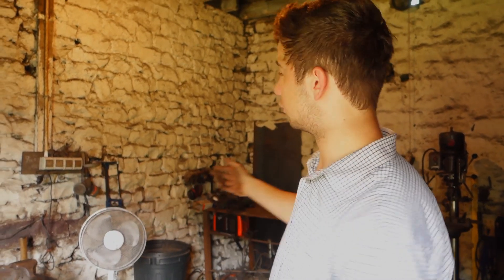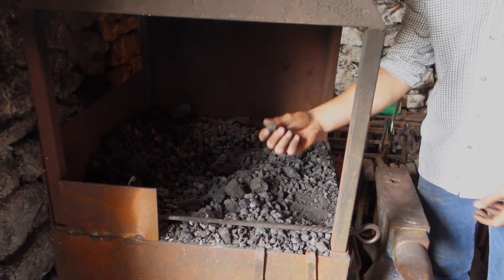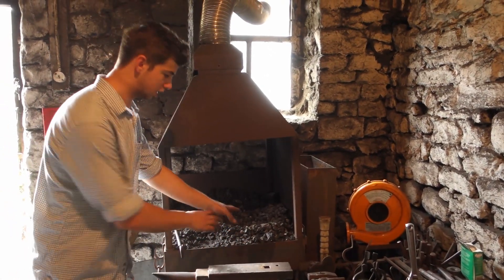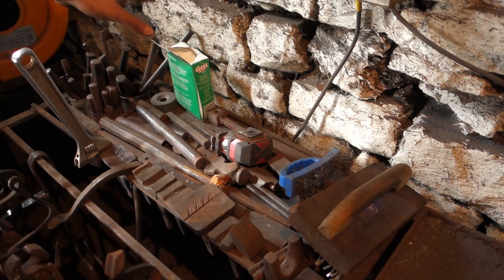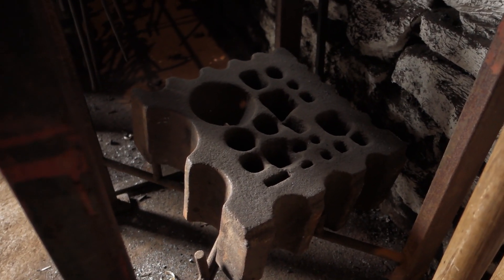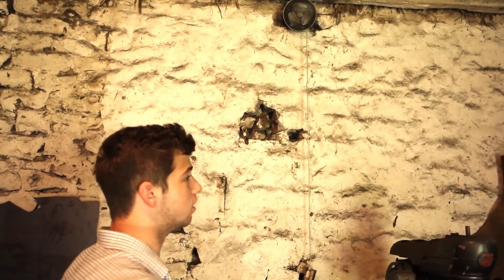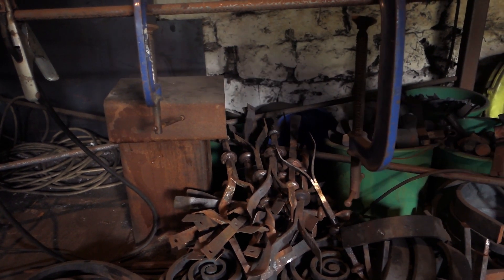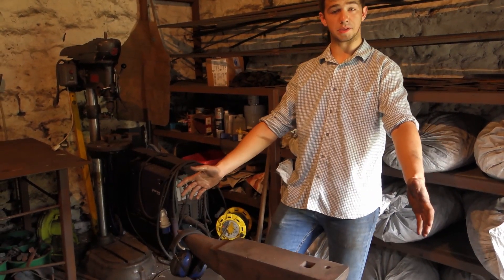Shop Tour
I've been asked to do a shop tour so here you go!